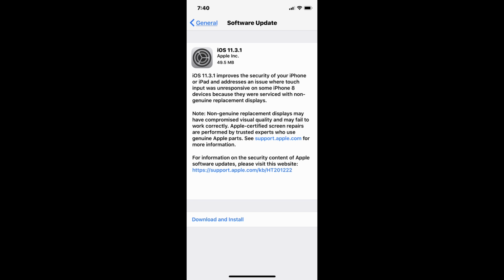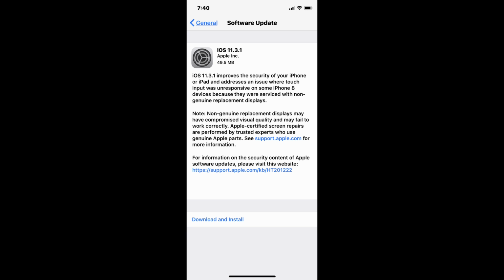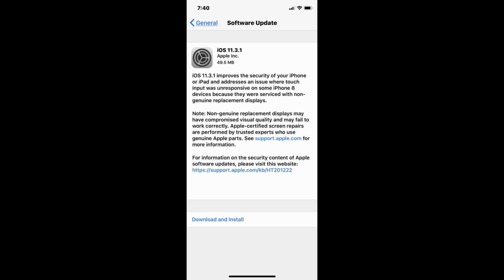Apple releases iOS 11.3.1 - quick update.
this is a quick video on the new iOS 11.3.1 firmware. I go over why apple released it and what it fixes.